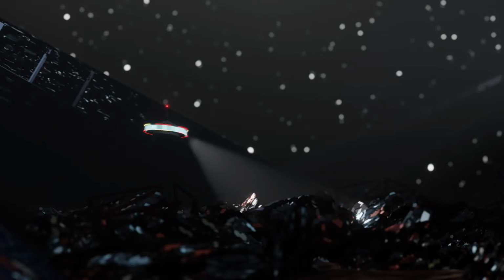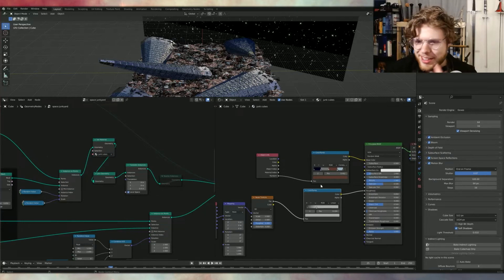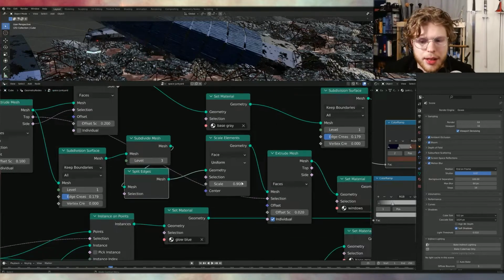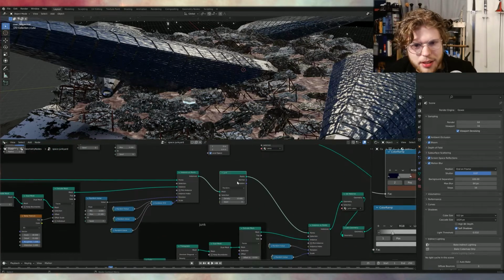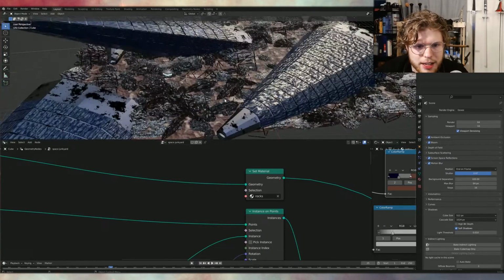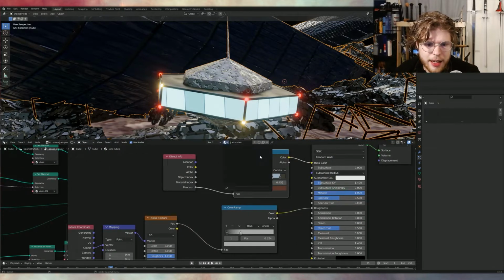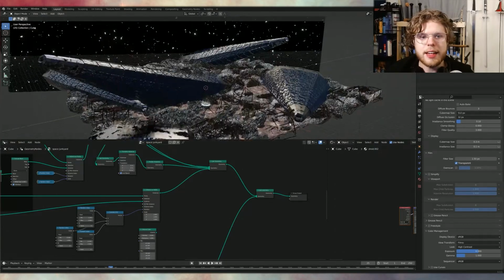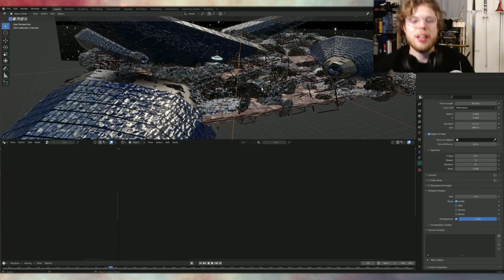NODEVEMBER 2022 day 1-2 (space junkyard)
Here's a quick overview of my node setup and creation of a Space Junkyard for Nodevember 2022!